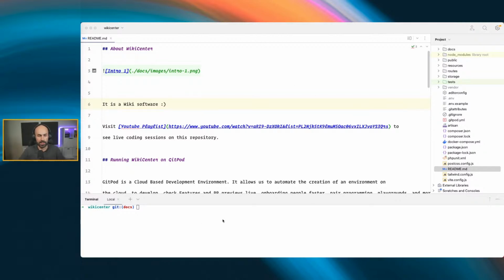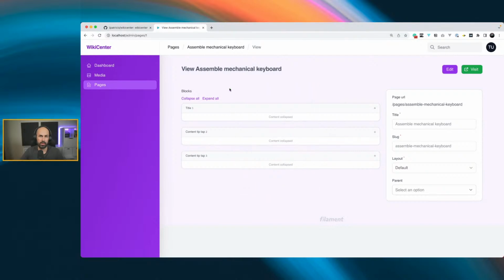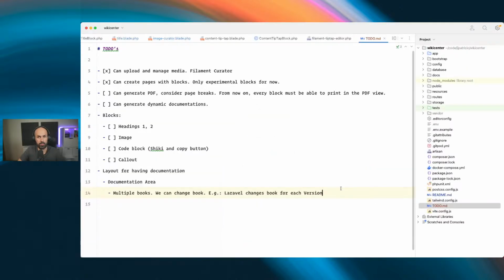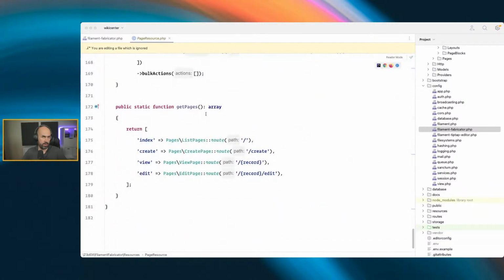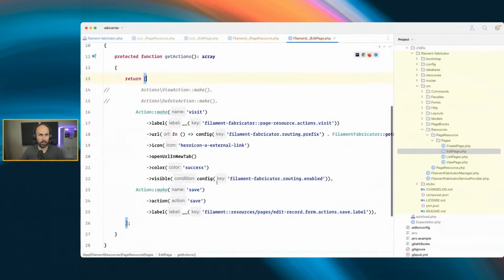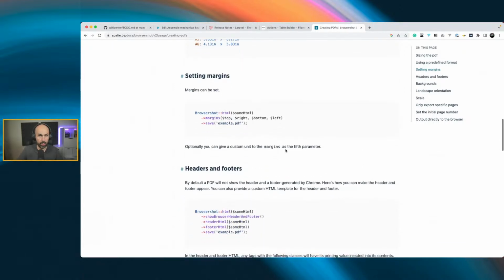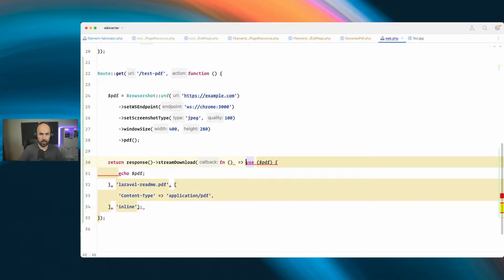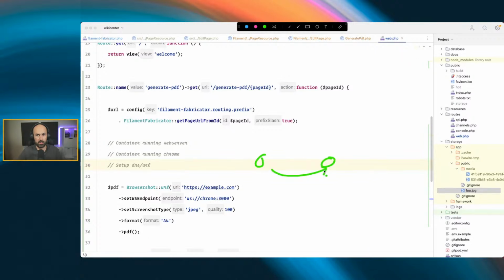[Ep. 4] Building a Wiki Software with Laravel and Filament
Index:

1:54    General recap!
4:30    Open the project in GitPod.
6:30    Enter WikiCenter.
8:22    Edit a page with Fabricator Blocks.
11:27   Running the project locally.
13:07   Recap of Blocks and Fabricator setup.
19:58   WikiCenter's roadmap: TODOs.
24:33   Preparing a Documentation Page Structure and Components.
34:53   Books, Indices, Chapters, Groups, Contents and Table of Contents.
42:13   Leaving README-md updateed.
47:00   Create buttons for "Preview PDF". Customize a Page Resource which is from a package.
58:47   Configure resource pages.
1:01:53 Extending one of the pages we need to override
1:05:00 Customizing top actions on a page
1:10:15 Starting the PDF Generation Action.
1:12:00 Meet Browsershot.
1:14:04 Running Chrome in a container.
1:16:00 Setting up Browsershot.
1:23:50 First PDF test generated.
1:27:10 Displaying the PDF in a new tab.
1:40:00 Response headers, content disposition
1:47:06 Invoking PDF generation from the UI action.
1:49:35 Wrapping up, next steps for next session.

Thank you for the music   @Lofi-Chillbeatss